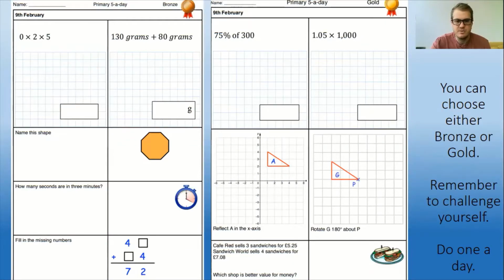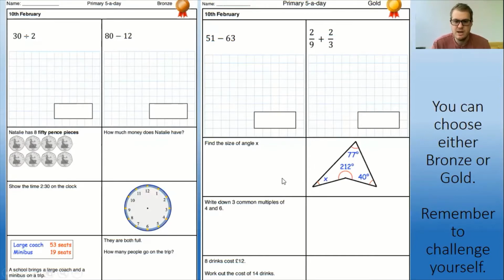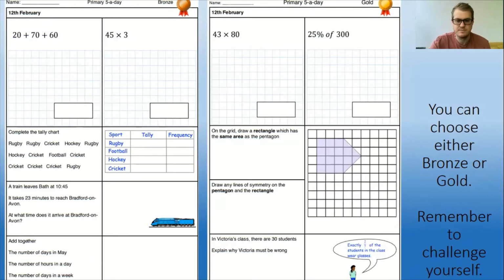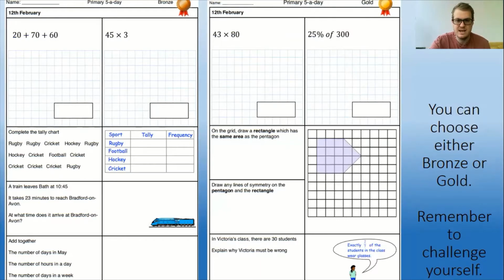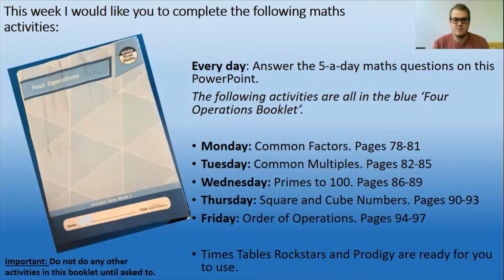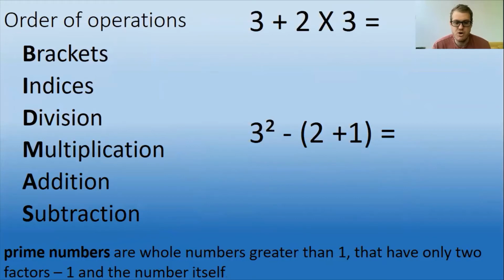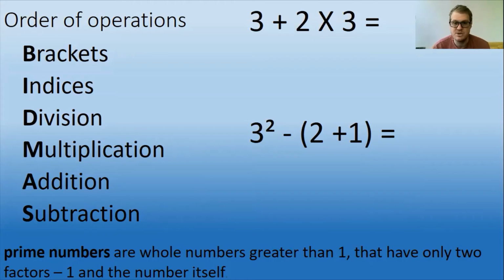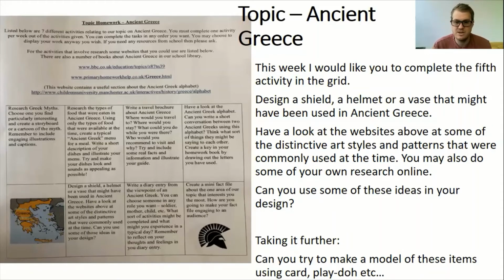Year 6 Willow - Online Teacher Video - Week Beginning 8.2.21